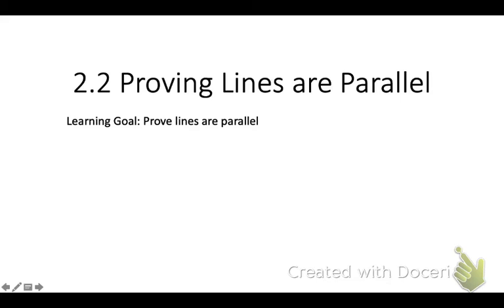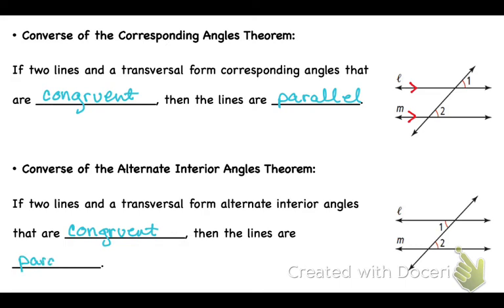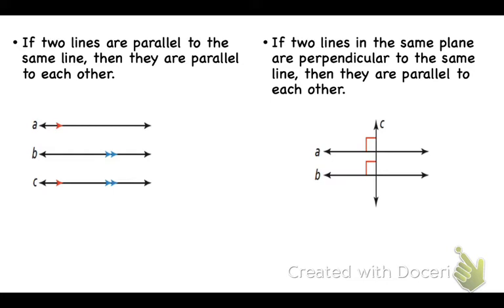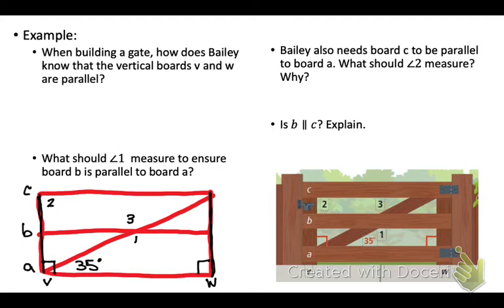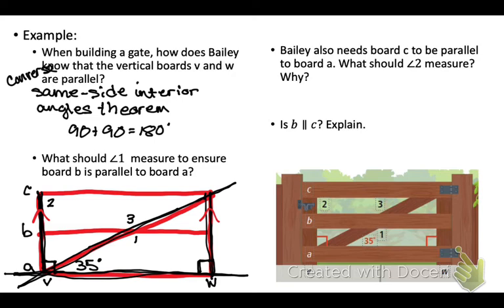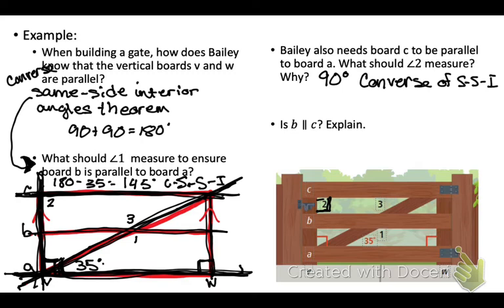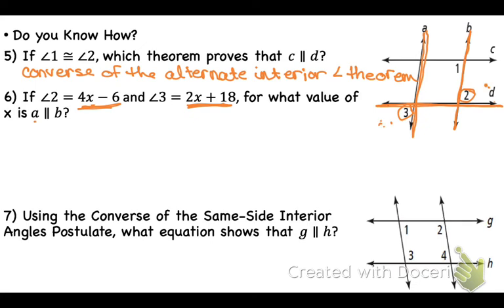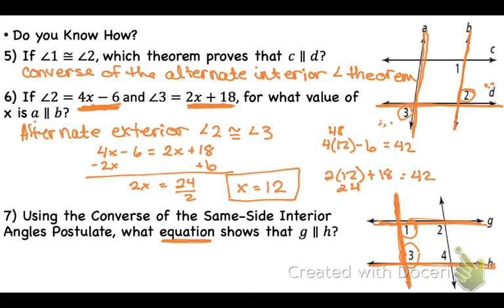Geo 2.2 10/7/21